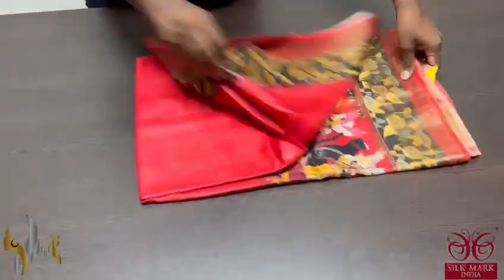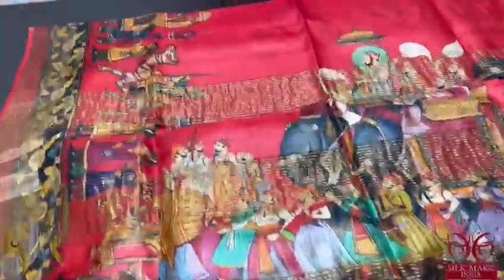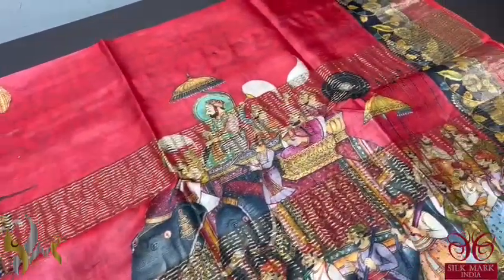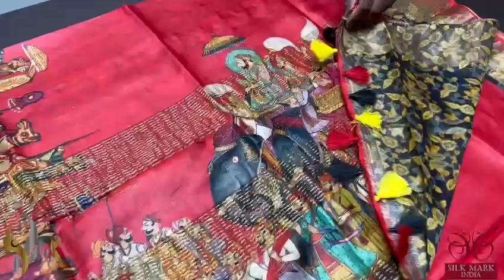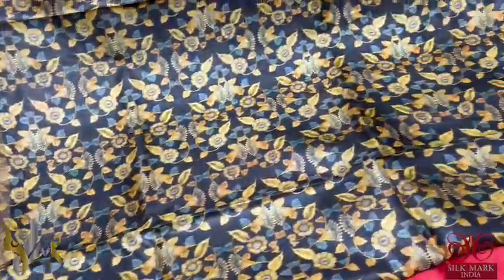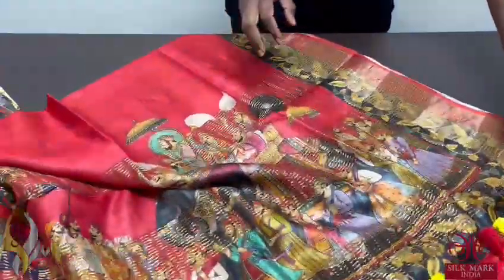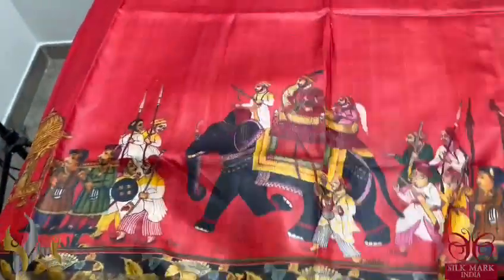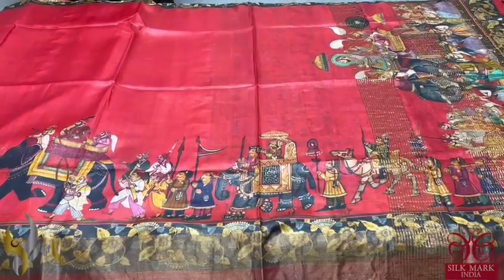export quality premium tusser silk digital printed sarees //what's app 9885990856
*NEW LAUNCH PREMIUM EXPORT QUALITY CONCEPT TUSSAR DIGITAL PRINT SILK SAREES*

*Print Type* ➡*PREMIUM CONCEPT DESIGN DIGITAL PRINT*

*NEW MSP PRICE 6750 + shipping*